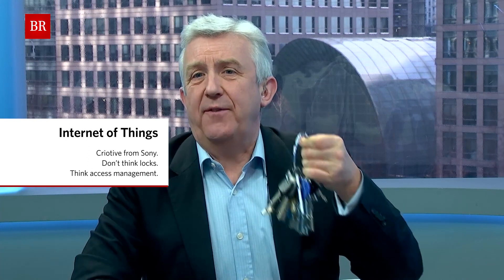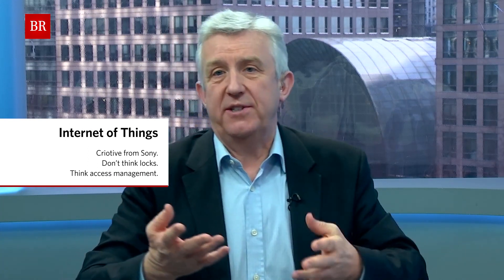The Future of Enterprise IoT - Don't think locks. Think access management.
As traditional lock technologies reach a plateau, the next phase of innovation is coming from cloud-based solutions like Criotive. Used in conjunction with electronic locks, Sony’s software service brings access management into the digital era. The shift is not only improving security, but also bringing other advantages like increased efficiency, precision and ease of use.